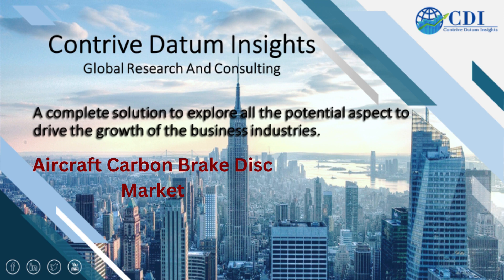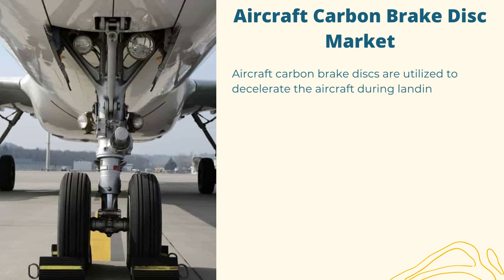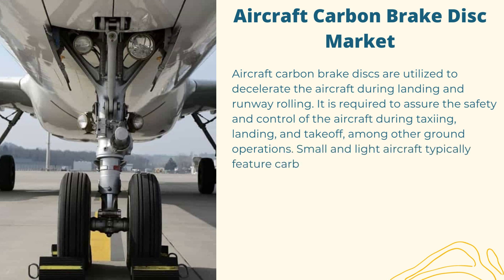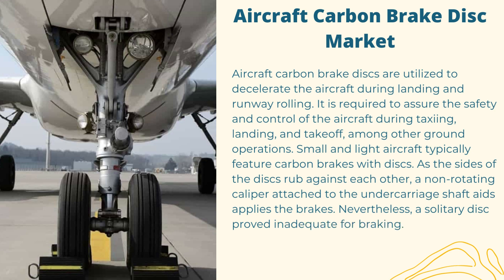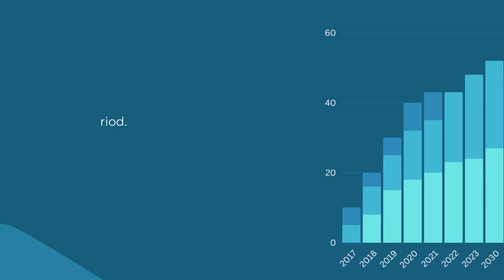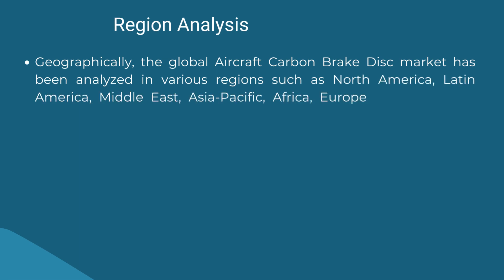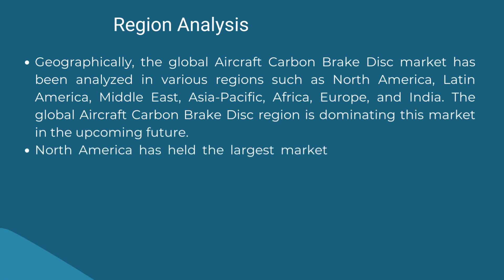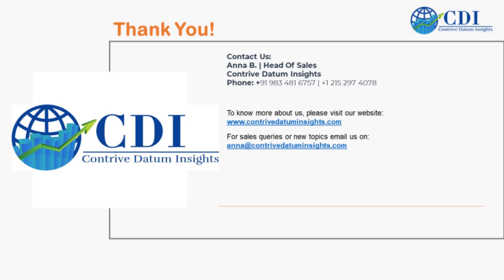Aircraft Carbon Brake Disc Market